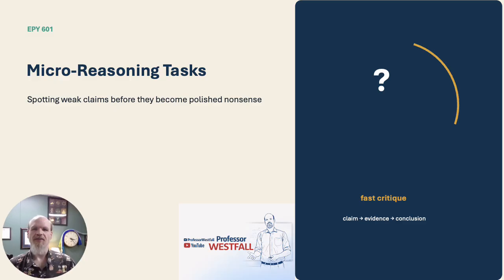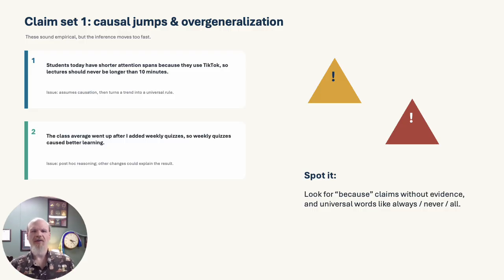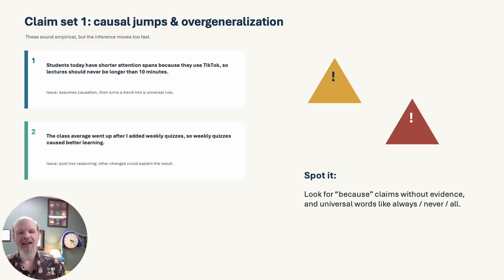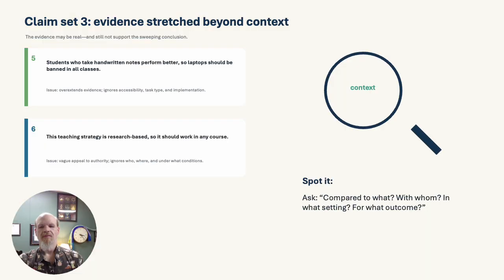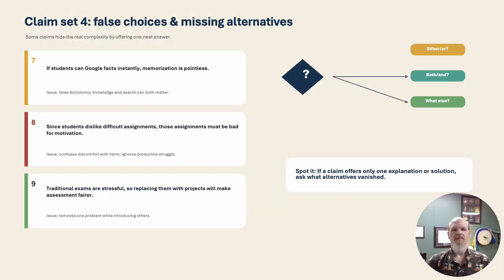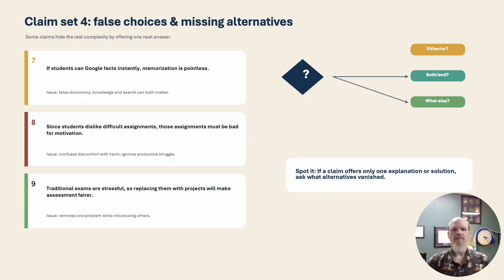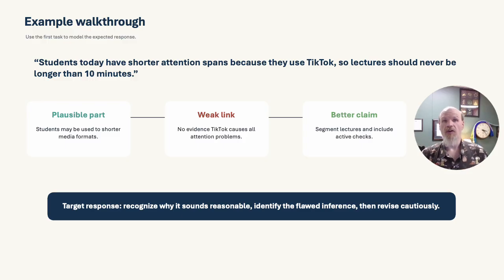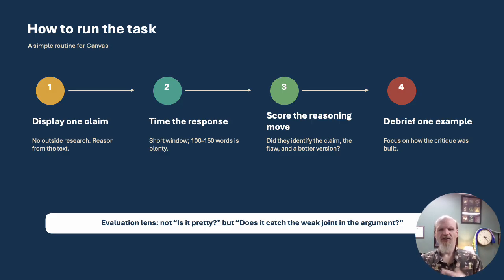EPY601 Micro Reasoning Tasks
How to do well on the Micro Reasoning Tasks!